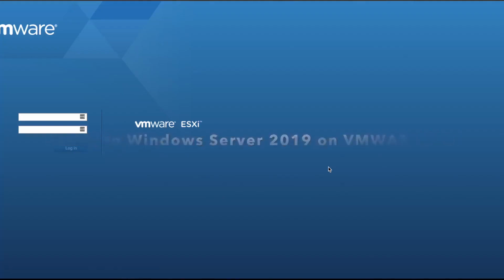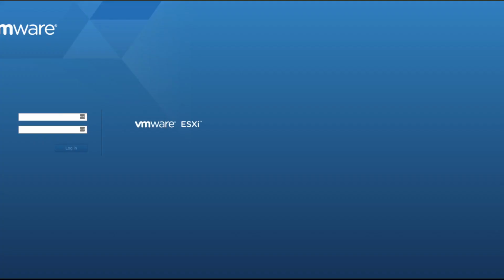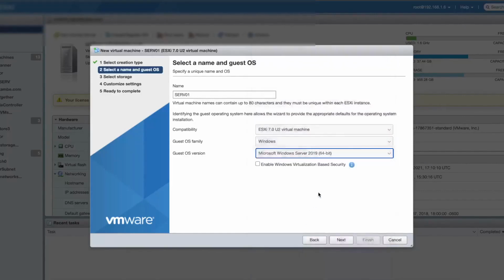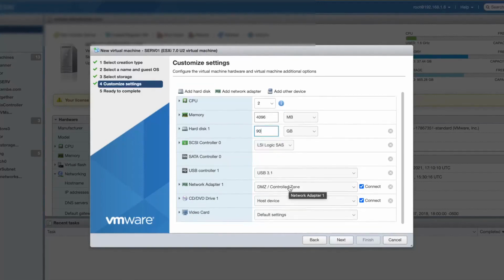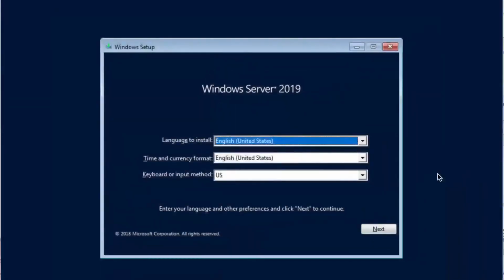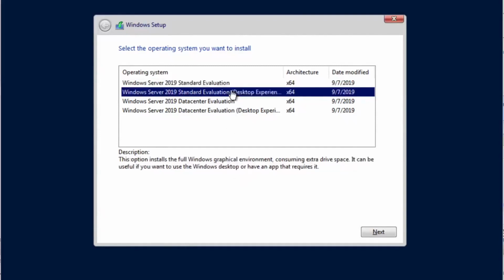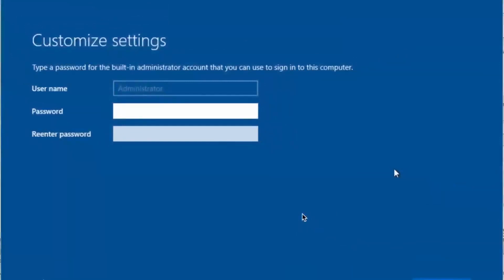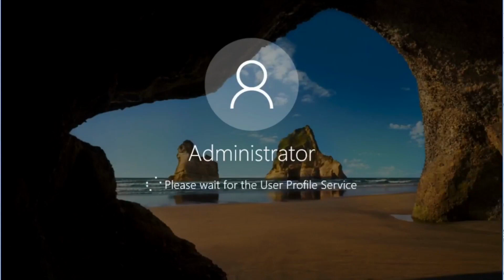How to Install Windows Server 2019 on VMware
Installing windows server on VMWARE

For questions and discussions about errors or if you need further assistance please join our discussion community at: